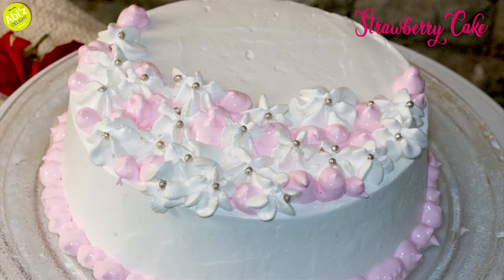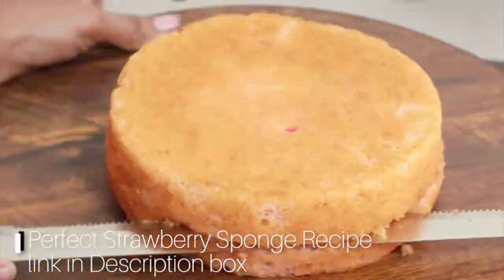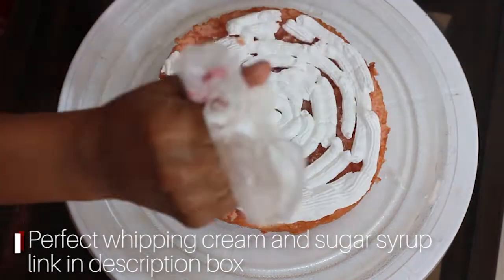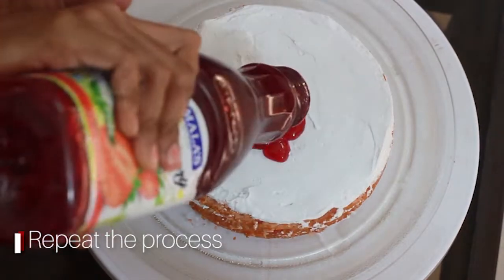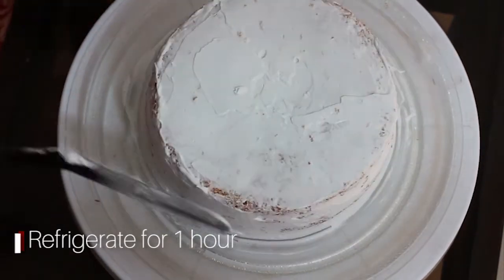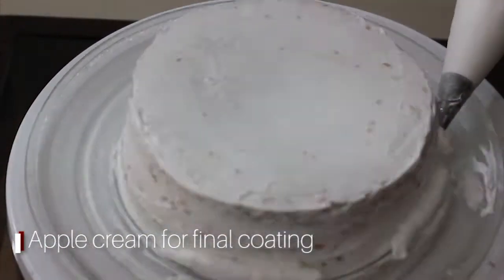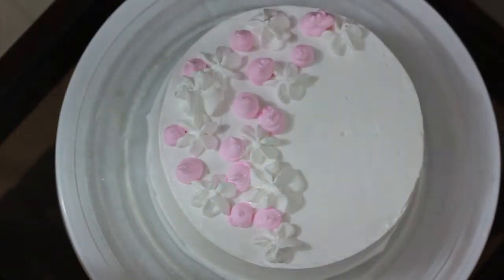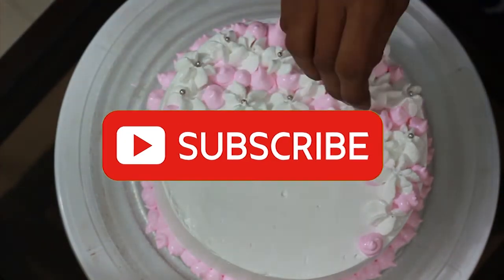Simple Cake Decoration For Beginners in Tamil | Easy Strawberry Cake Decoration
WELCOME TO Abiz Delight

Today's Recipe Is Strawberry Frosting Cake | Simple Frosting ideas for Beginners

Perfect Strawberry Sponge  - 1/2 kg
Strawberry crush - 6 tbs
Whipped cream
Sugar syrup